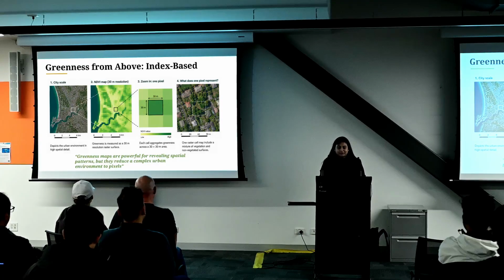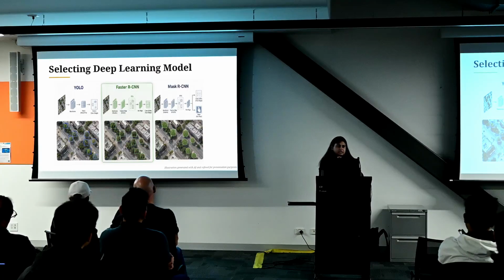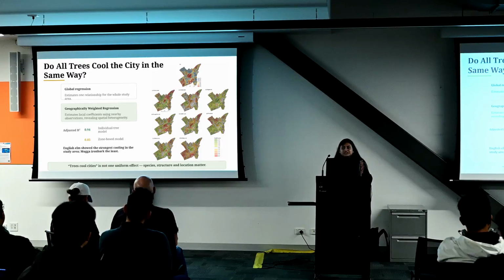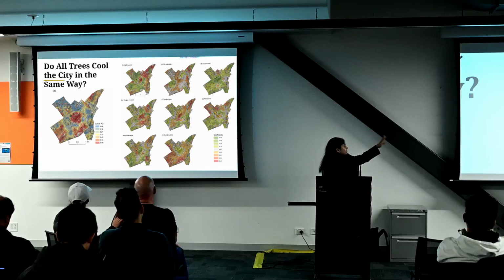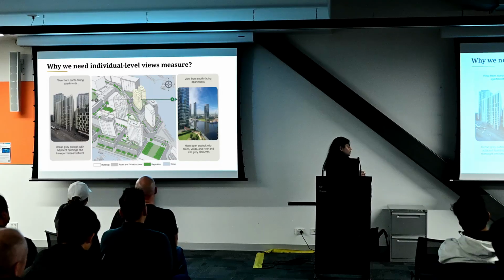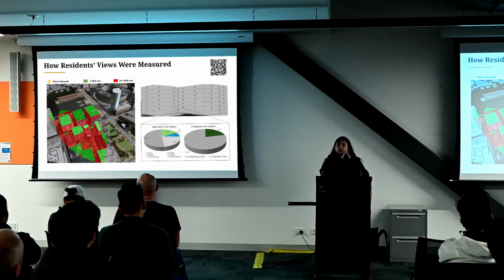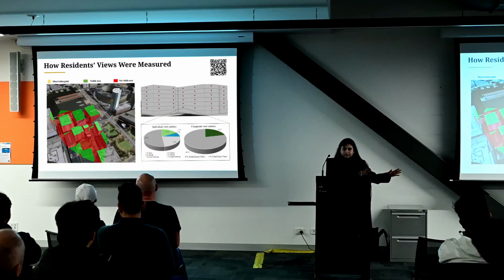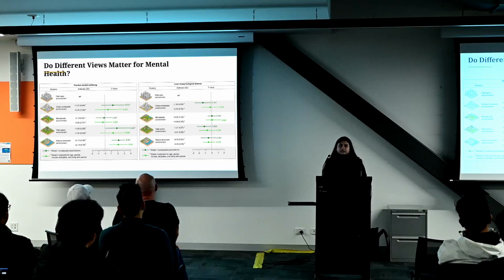When Maps Aren’t Enough: Using Spatial AI to Measure the Green We See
Talk description: A tree can cool a street, appear clearly on a map – and still be completely invisible from someone’s window. That gap between what exists in a city and what people actually see and experience has shaped much of my research journey. When I first started working with geospatial science, I was fascinated by the idea that spatial data could reveal patterns in cities that are difficult to notice on the ground. During my Master’s research, I used deep learning to detect individual urban trees and examined their contributions to urban cooling. That was my first real encounter with machine learning, and it changed the way I thought about maps: they were no longer just tools for showing where things are, but platforms for asking what else we could learn from the environment.

That curiosity led me further into GeoAI. If machine learning could help identify trees and quantify their environmental role, could similar computational approaches help us understand how people actually experience greenery? This question followed me into my PhD, where my toolkit expanded from 2D GIS and spatial statistics to 3D city modelling, computer vision and emerging GeoAI approaches. At the same time, the research question became more human. Instead of simply asking “Where is the green?”, I began asking, “Who can actually see it and how does the view impact mental health?”

In this talk, I’ll trace that journey through examples from my research: from detecting trees and measuring their cooling effects to reconstructing urban environments in 3D and modelling greenery from the perspective of apartment residents. Along the way, I’ll explore how GeoAI, computer vision and spatial modelling can help us move beyond mapping cities from above and start understanding them from the perspective of the people who live within them.

Speaker bio: Shinjita Das is a PhD candidate in the School of Global, Urban and Social Studies and the Department of Mathematical and Geospatial Sciences at RMIT University. Her ARC-funded High Life Study research examines apartment living, urban greenery and mental health using 3D GIS modelling and spatial statistics. Her interest in machine learning began during her Master’s research, where she used Faster R-CNN to detect urban trees and investigate their cooling effects. As a member of RMIT’s GISail research group, her broader research interests lie in GeoAI, spatial machine learning, 3D urban modelling, urban heat vulnerability, environmental exposure assessment, health-integrated spatial analysis, and the use of emerging geospatial technologies to support healthier, more sustainable, and liveable cities. She is also a tutor and aims to cultivate critical thinking and innovation in spatial science, helping foster the next generation of geospatial professionals equipped to address complex urban and environmental challenges.